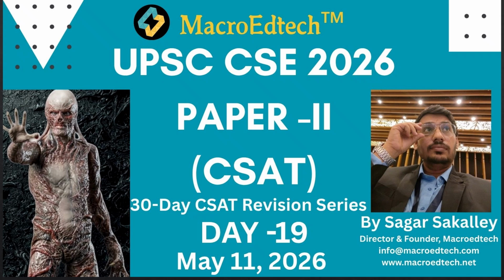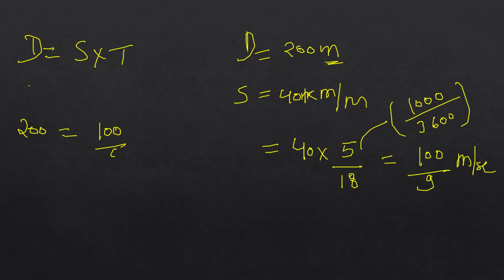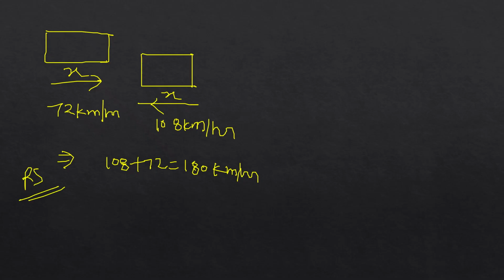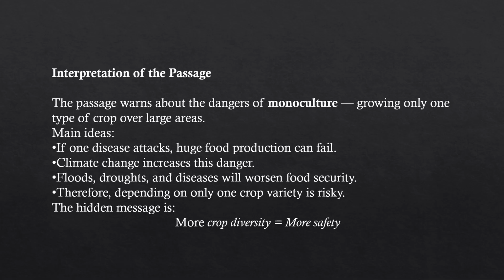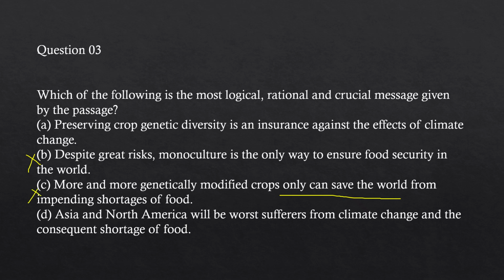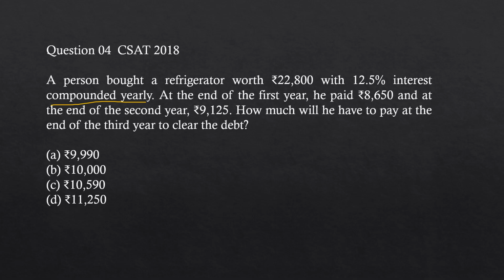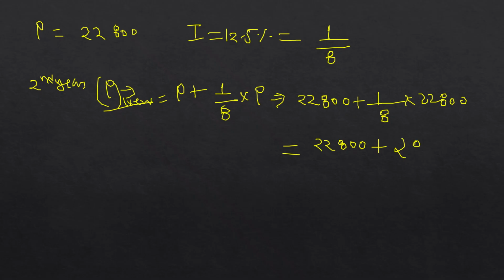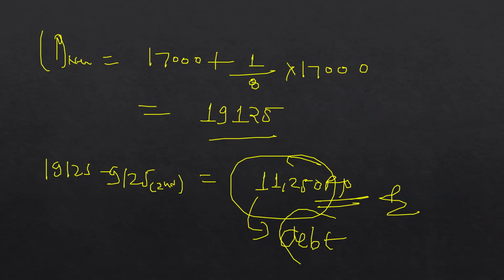DAY 19 | UPSC CSE PRELIMS 2026| PAPER -II | CSAT | 30 -DAY REVISION SERIES | BY SAGAR SAKALLEY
🚀 30-Day CSAT Revision Series for UPSC CSE Prelims 2026  ‪

MacroEdtech brings you a comprehensive 30-day revision series focused on Paper 2 (CSAT) to help you crack UPSC CSE Prelims 2026 with confidence.

🎯 What you’ll get:

Daily structured revision
Practice-oriented approach
Exam-focused strategies

📅 Schedule: April 21 – May 21
⏰ Watch Daily: 8:00 PM (Recorded Sessions)

This series is designed to strengthen your concepts, improve problem-solving speed, and build exam confidence.

📩 Have doubts or queries?

🔥 Stay consistent. Stay focused. Let’s crack CSAT !